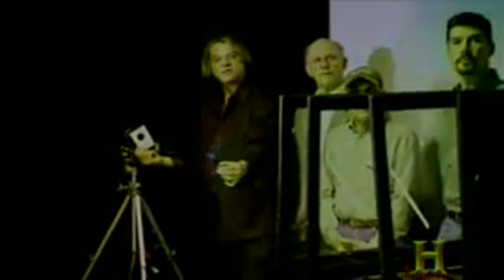tether "ufo" sts75 explained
This video by UFO Hunters explains in an experiment how the disc shaped UFOs on STS 75 are created by the lens of the camera. Such phenomena are called Airy disks in photography.